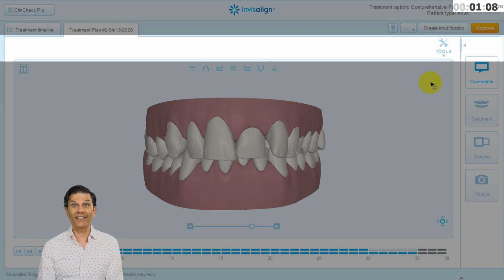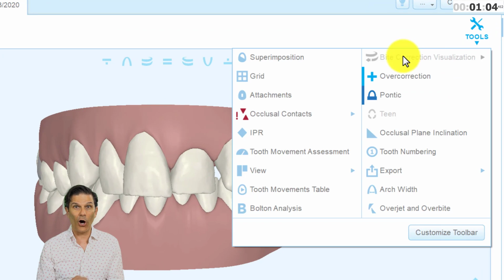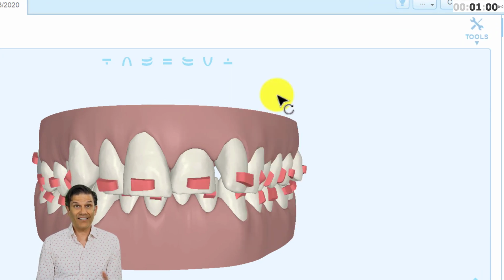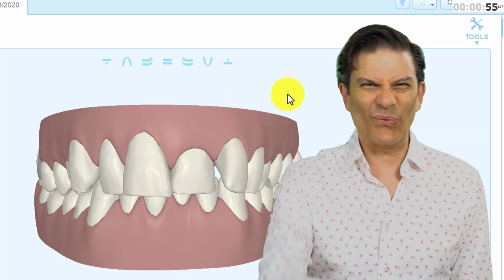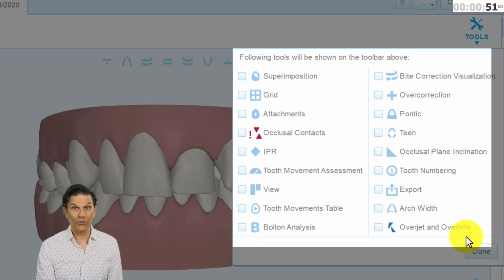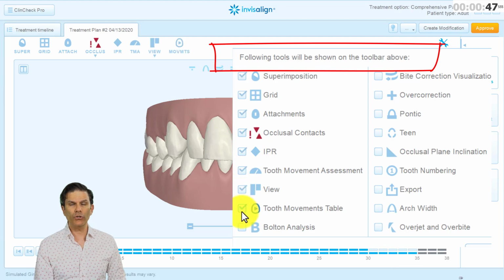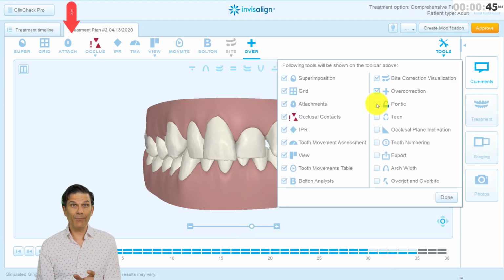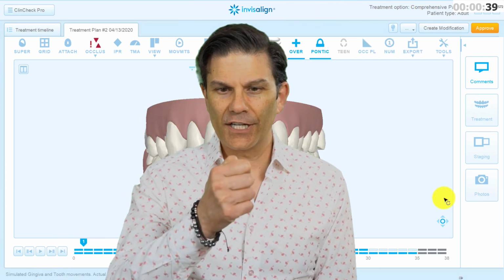How to Customize your Toolbar in the Invisalign ClinCheck software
If you are interested in clear aligners and what you can do with them, here are some links of interest for you:

✅Need some help with your cases? Schedule a private ZOOM consultation with one of our educators by visiting this page:

The C.L.E.A.R. Institute is an AGD PACE-approved provider.

The C.L.E.A.R. Institute's mission is to help dentists and team members to integrate efficiently and successfully clear aligners in their day-to-day practice. We want you to be as comfortable talking about clear aligners to your patient as you are about any type of regular restoration. The vision of The C.L.E.A.R. Institute that clear aligner treatment becomes as common as any type of regular dentistry performed in a dental office. We see it as part of any comprehensive treatment proposed to your patients. C.L.E.A.R. stands for Clinical Lecture Education Aligner and Restoration. Either it is from live face-to-face courses, from our digital platform, or from this YouTube Channel, our goal is to bring you the information and education you need to have success with clear aligners. This is why, even if we focus on clear aligners, we also cover subjects as Communication, Finance, Protocols, Roles of everyone, we cover Restoration: what comes after clear aligners? How to integrate everything together.

We are proud to say that we are able to help and give confidence to dentists and team members: we can do the same thing for you! We see ourselves as a spark, a catalyst allowing you to seriously integrate this wonderful tool into your everyday practice. We provide a solid foundation for achieving continued success with clear aligners. We want to create leaders in the field of clear aligners. We want YOU to make the decision that you can do it too. And we want you to maintain that passion and this desire to always learn and always do better. Become a better dentist. And better team members. For us, it's an honor and a privilege to be able to share our passion and knowledge with our peers. We never finish learning: education is never a waste of time!

Who said dentistry and education should be boring❓❗❗❗

The C.L.E.A.R. Institute devotes all its efforts to retain the services of high-quality and recognized educators in our field of activities. Our Institute presents original, objective, and high-quality educational content to its clientele.
All such contents are the exclusive property of The C.L.E.A.R. Institute and have been developed independently and in accordance with the state of the art.